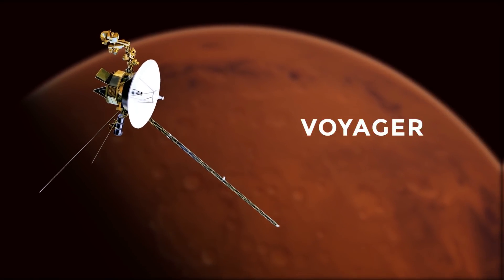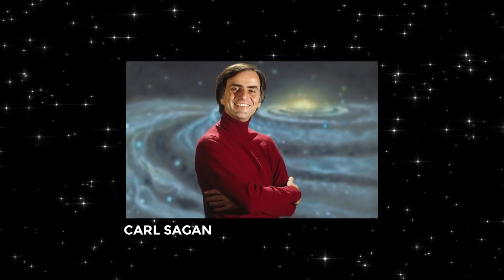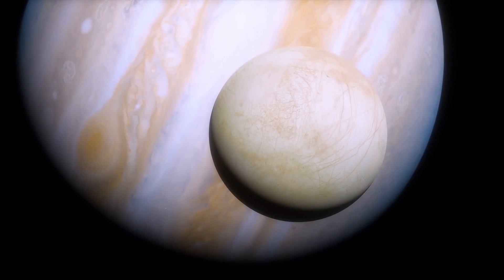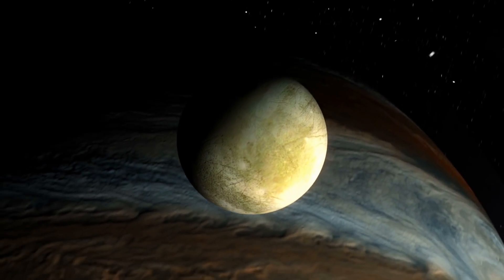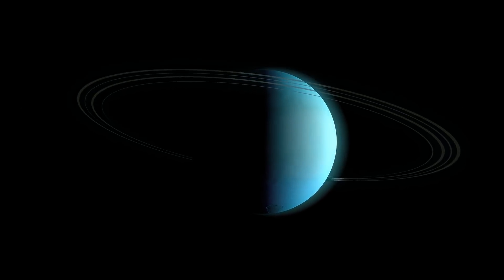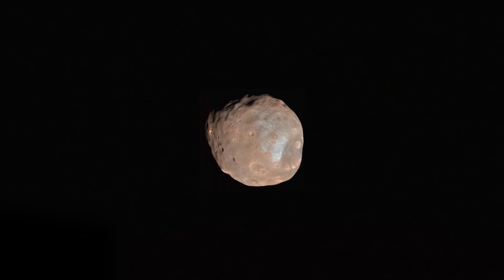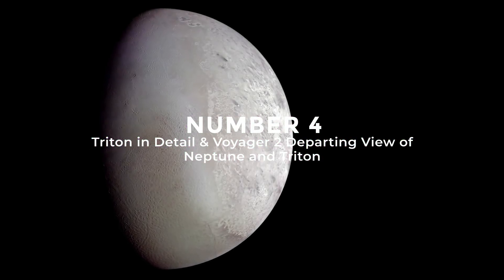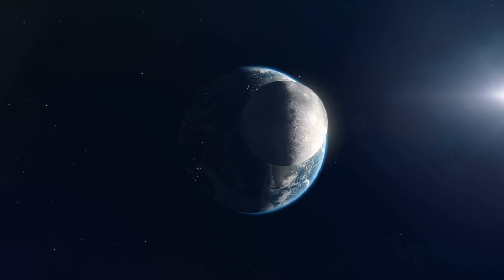NASA Released SHOCKING Images From Voyager Spacecrafts. What Did They Find?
The Voyager spacecraft has been flying through the deep reaches of space for more than 40 years now while exploring everything it flies by. That's a long time - even for a spacecraft. And in that time, Voyager has stumbled upon some mind-blowing discoveries. It's answered some questions, raised some news ones, and dove deeper and deeper into space, moving ever further away from our planet.